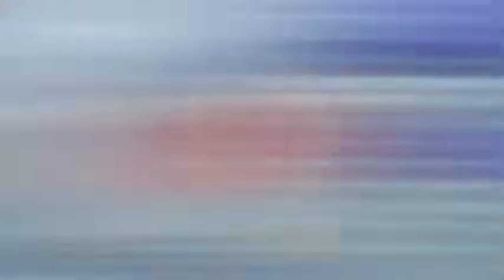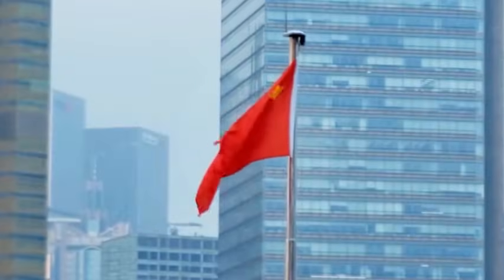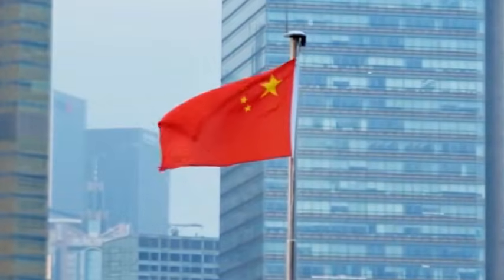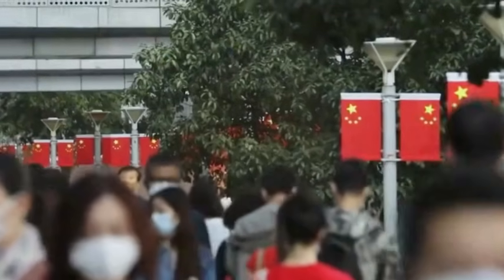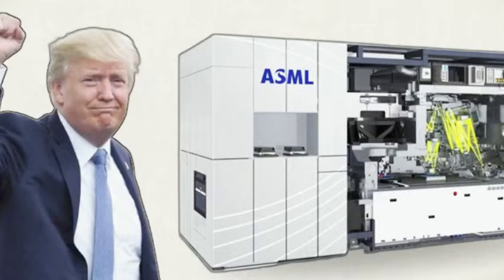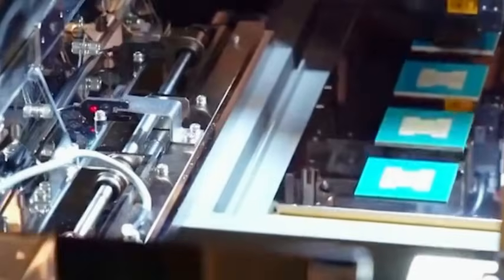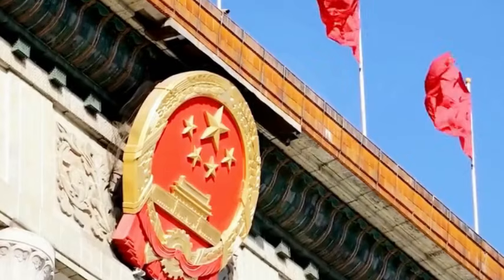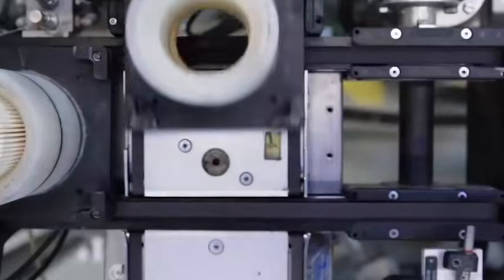ASML changes its strategy and accelerates the sale of mid-range equipment to China to survive.